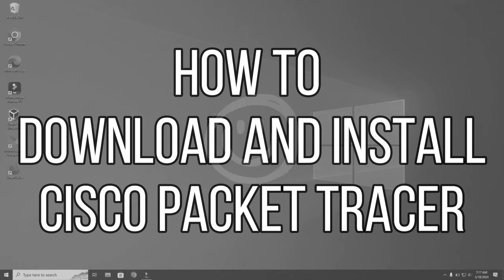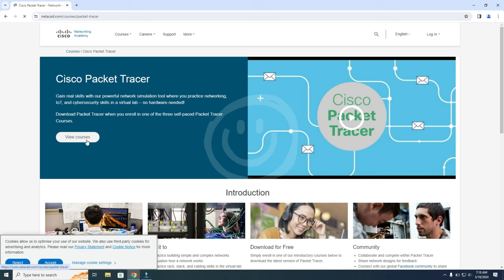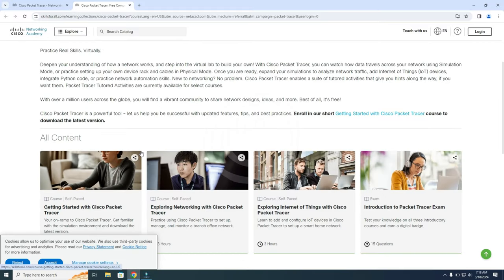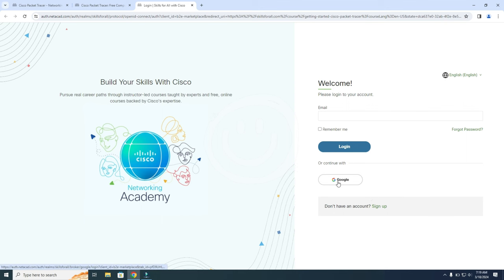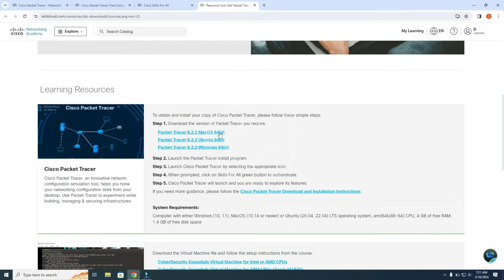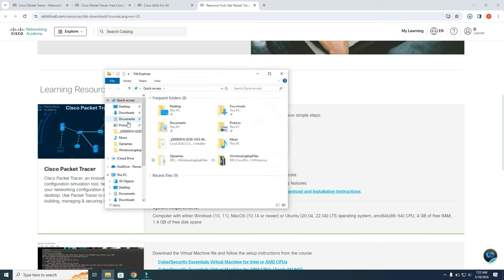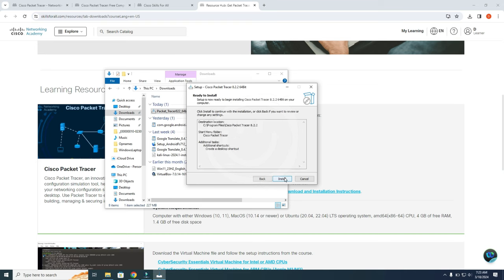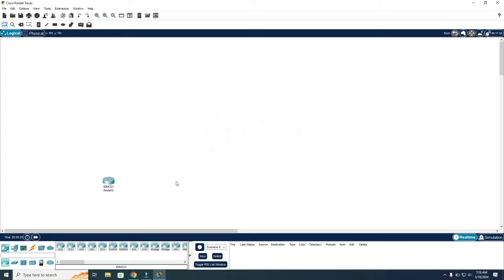How to Download And Install Cisco Packet Tracer for Windows 10 (2024)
How to Download And Install Cisco Packet Tracer for Windows 10

In this video I will show you how to download and install cisco packet tracer in windows 10. This should also work if you want to know how to download and install cisco packet tracer in windows 11.